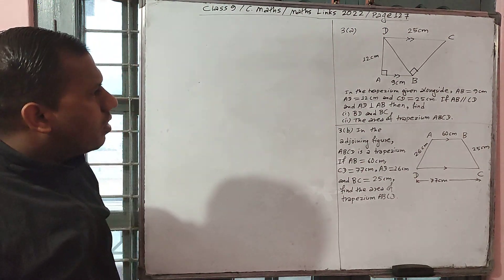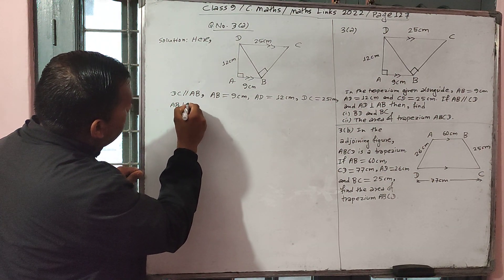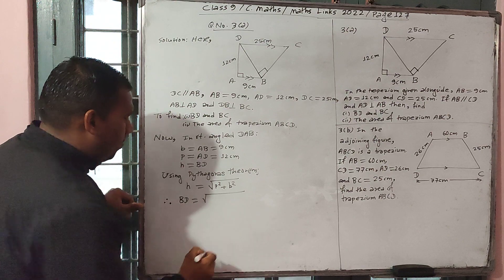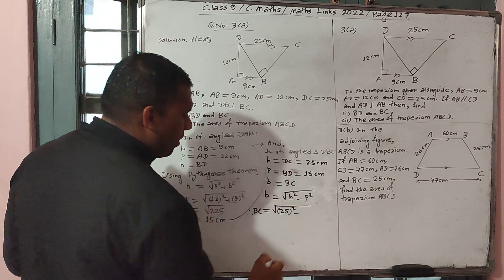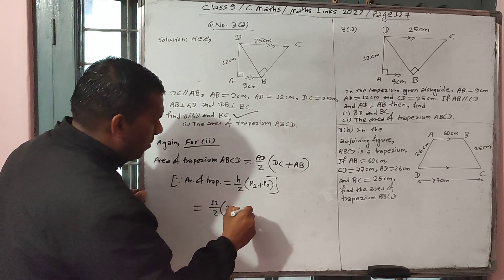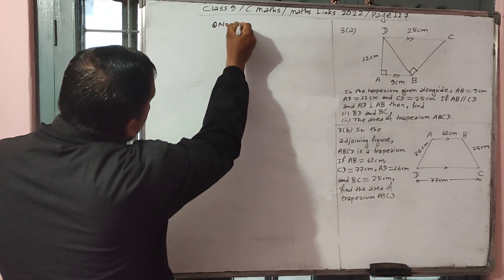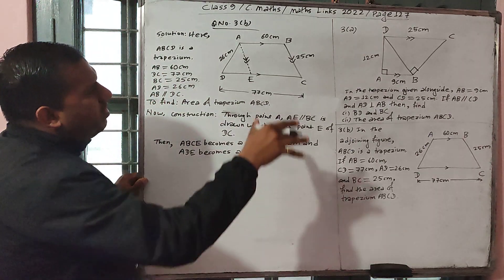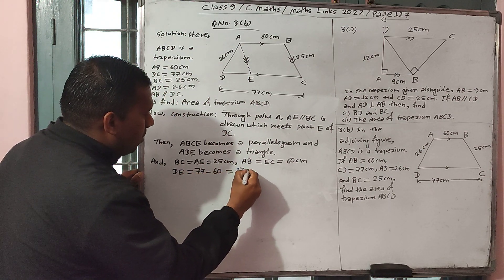Class 9/C.Maths/Maths Links 2022/Page 127/Solutions of Q.No.3(a) and (b)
Class 9/C.Maths/Maths Links/Page 127/Solutions of Q.No.3(a) and (b)